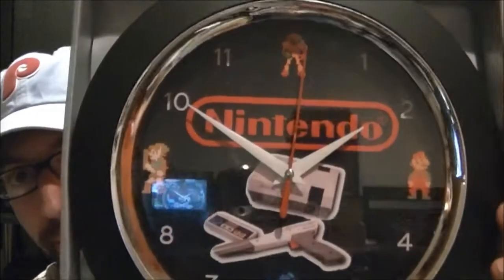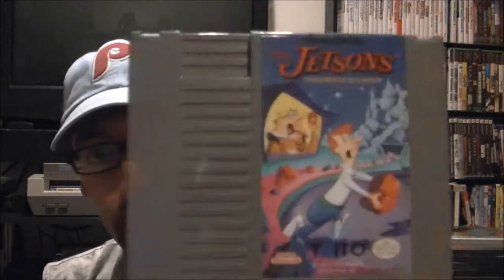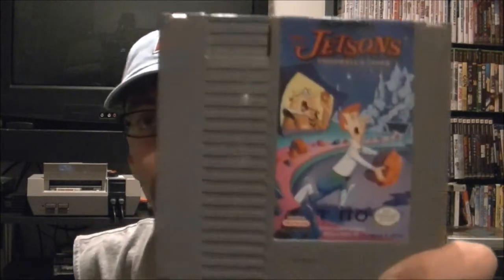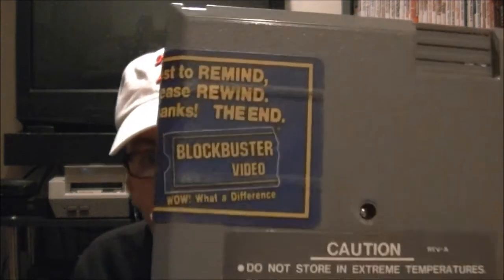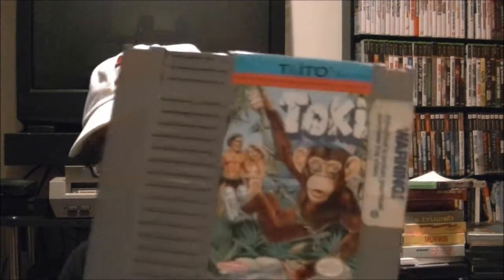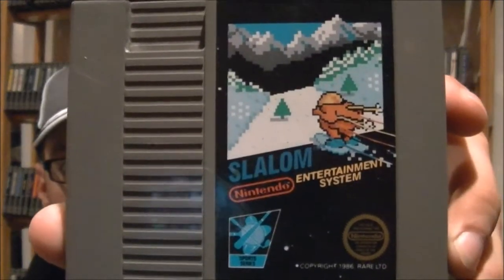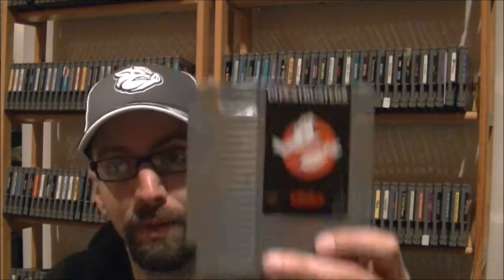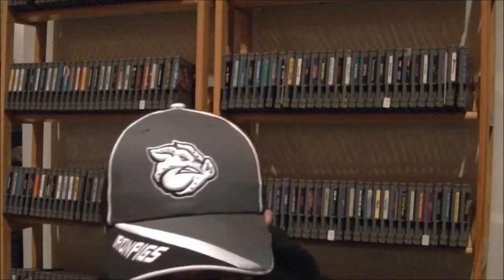eBay Unboxings - Episode 3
Another few days of mail deliveries